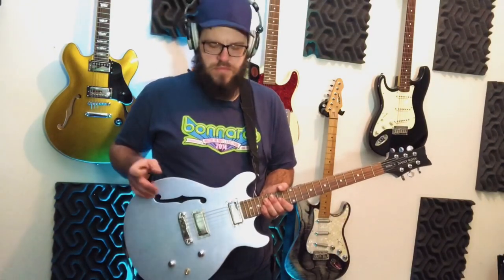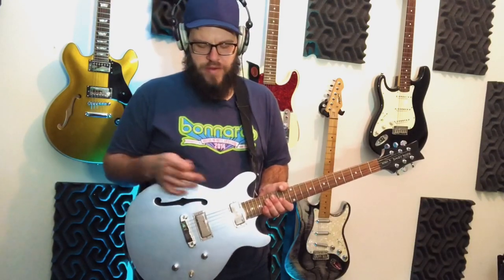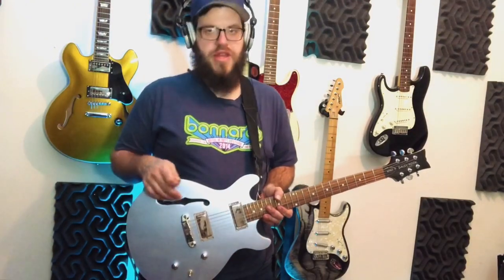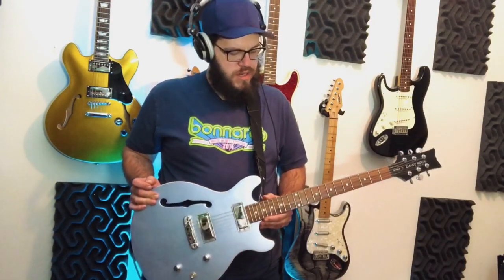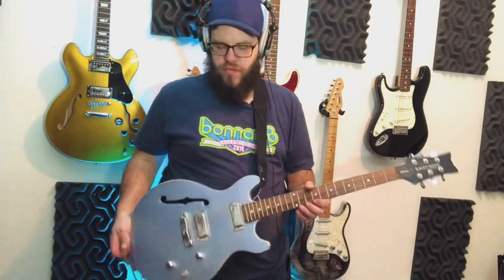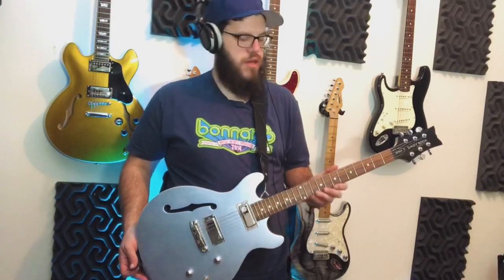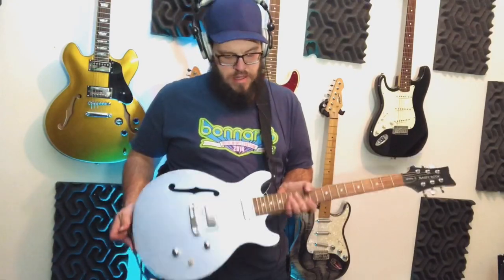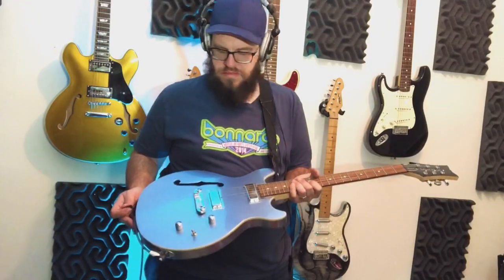I had no idea that Daisy Rock guitars were this good: the Retro-H Demo/Review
Cheers,
Chuck